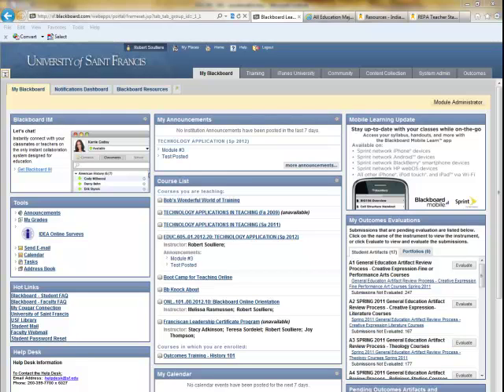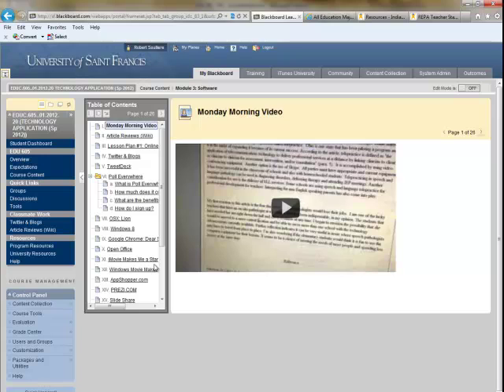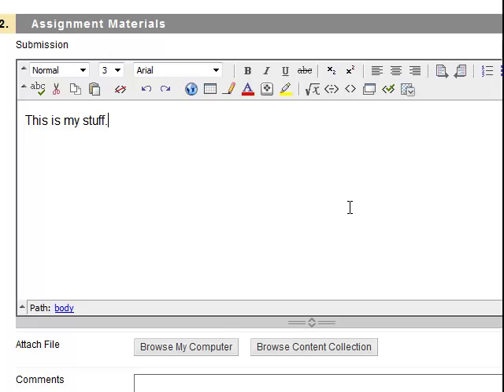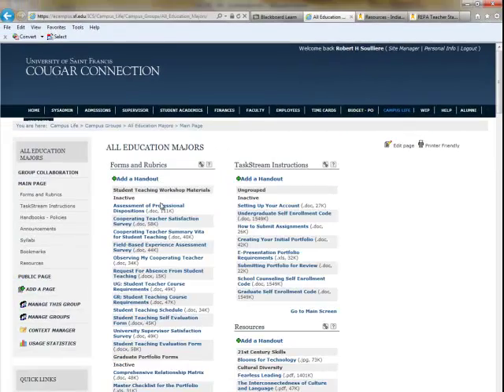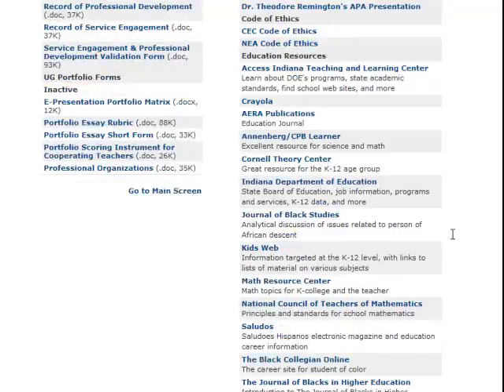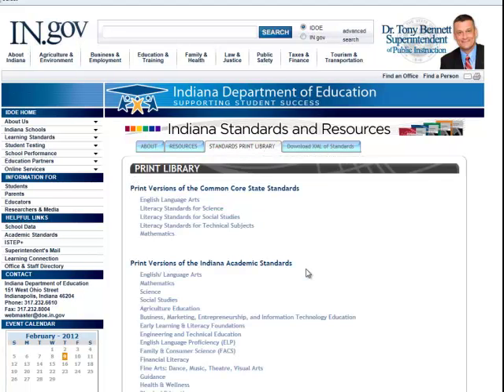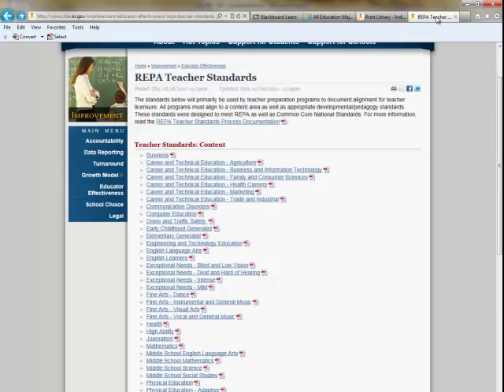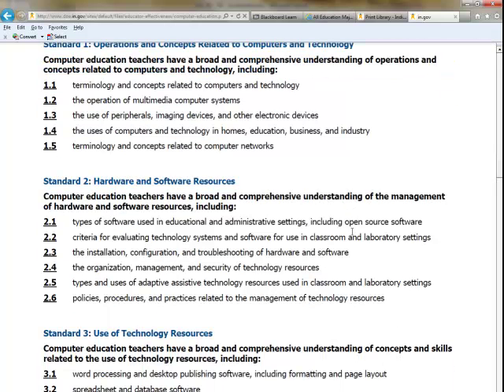Lesson Plan Instructions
EDUC605 lesson plan instructions